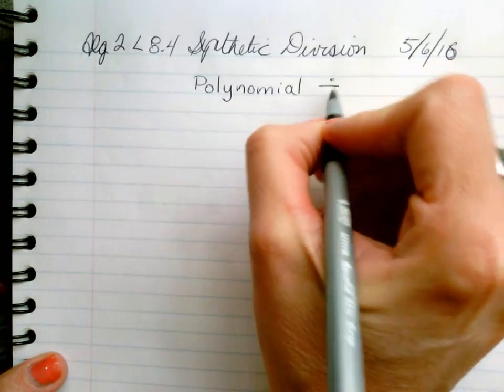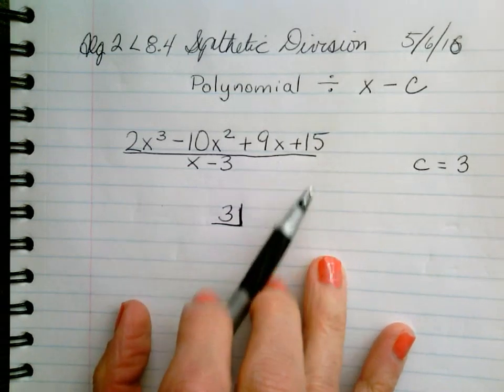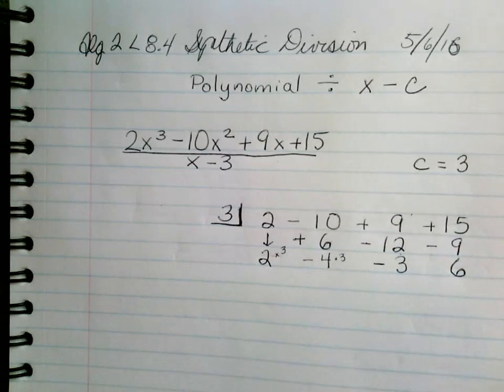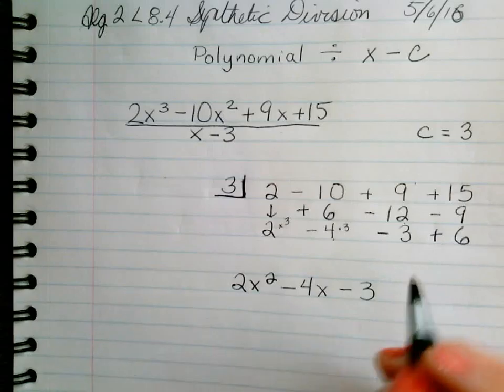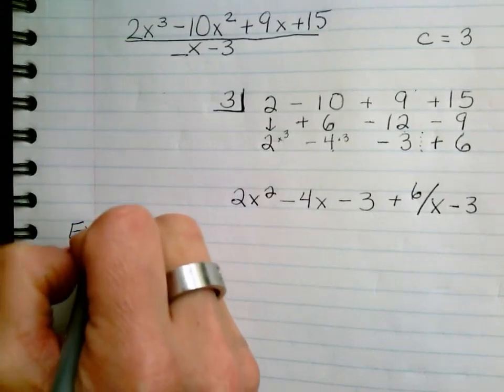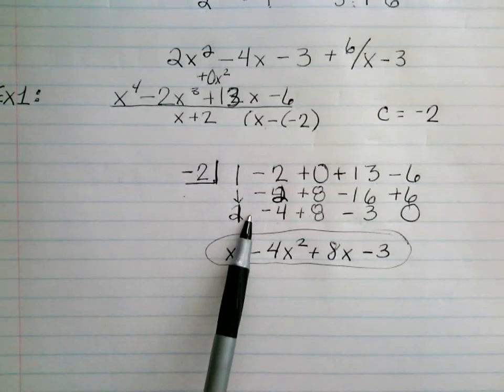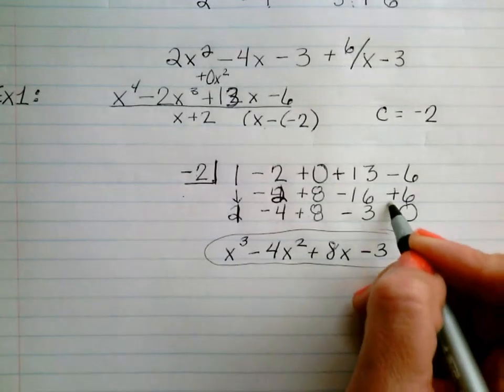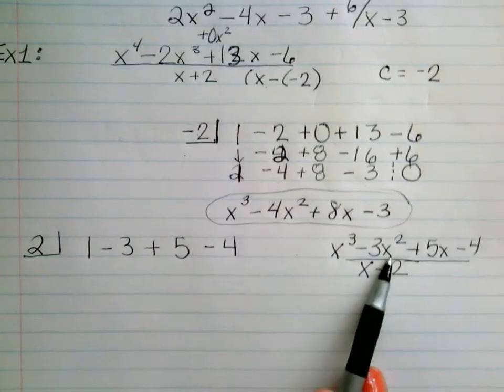Algebra 2 L 8.4 Synthetic Division Day ONE